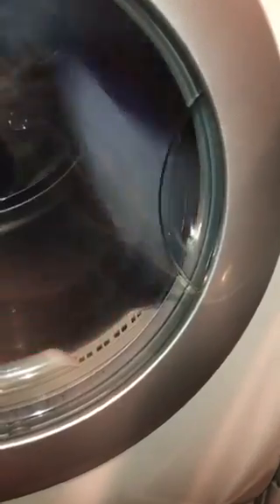2005/2006 Maytag neptune Washer vibrating